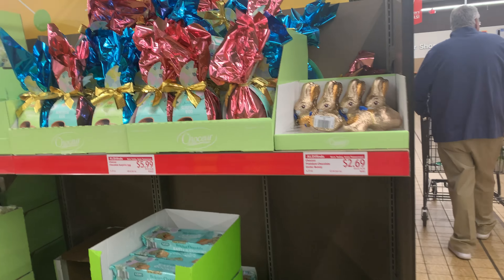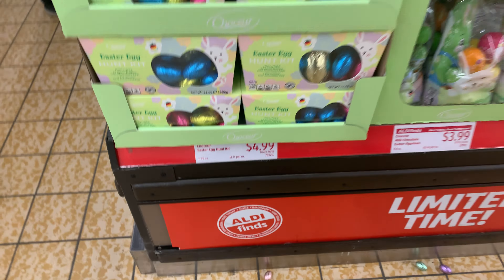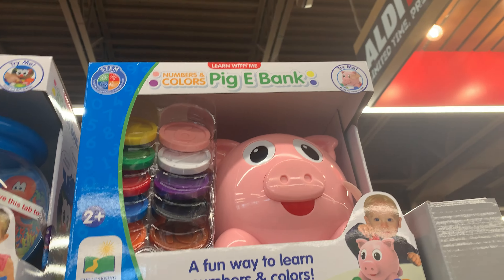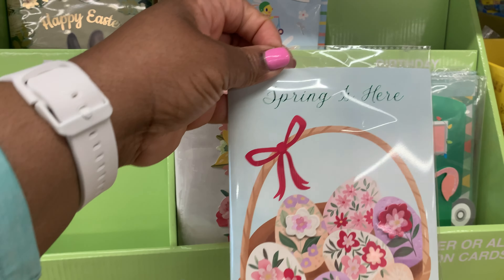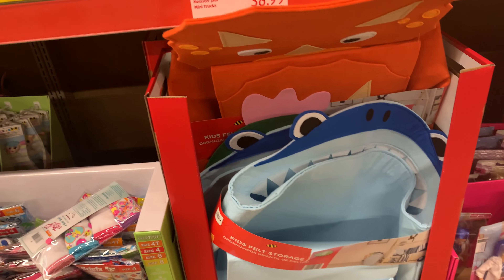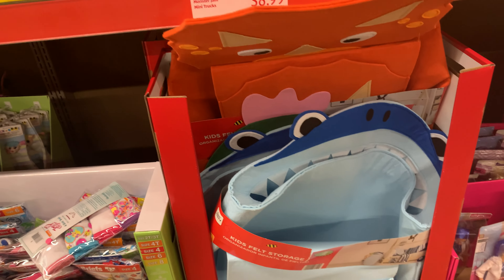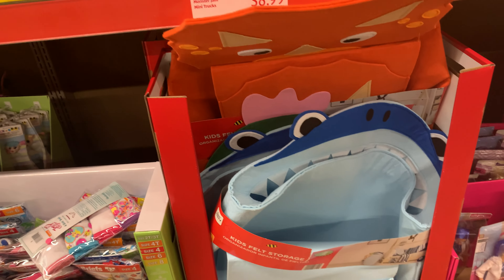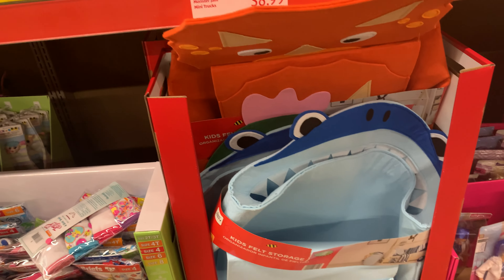🐇EASTER AT ALDI CHARACTER PILLOWS EASTER BASKETS FUN GAMES FELT BASKETS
HELLO EVERYONE! THIS WEEK AT ALDI THEY HAVE A GREAT SUPPLY OF EASTER ITEMS LIKE CHARACTER PILLOWS, EASTER BASKETS, FELT EASTER BASKETS, EASTER CARDS, BIRTHDAY CARDS, SPRING HAS SPRUNG CARDS AND SO MUCH MORE! THANK YOU FOR YOUR SUPPORT.

ALDI EASTER 2022
SHOP WITH ME AT ALDI 2022
ALDI NEW FINDS 2022
EASTER ACTIVITES AT ALDI 2022